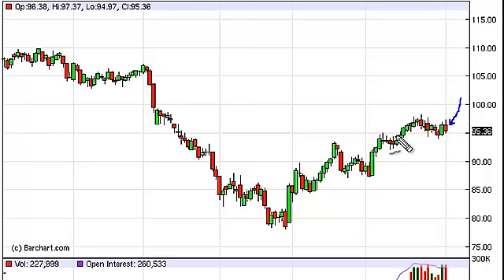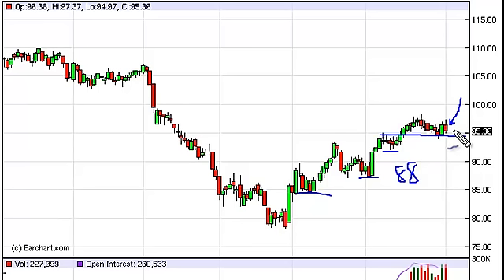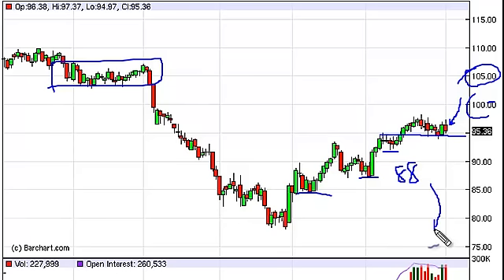Oil Technical Analysis for September 5, 2012 by FXEmpire.com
- September 5, 2012 commodity daily technical analysis for the Oil commodity.
Find more information about Forex and Commodities News Technical Analysis Fundamental Analysis and Brokers on FX Empire